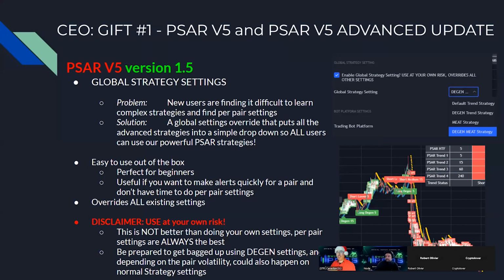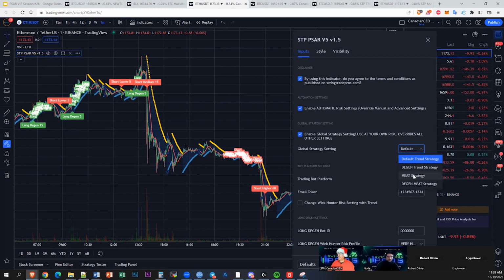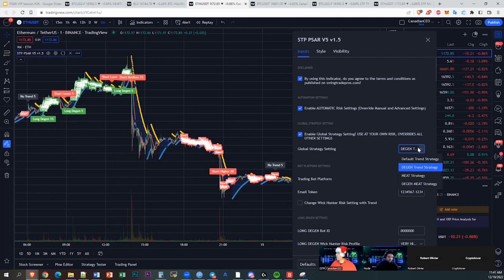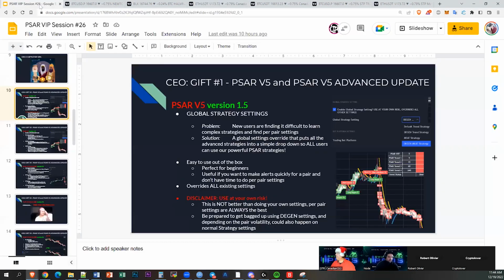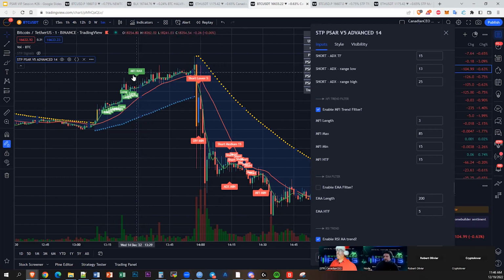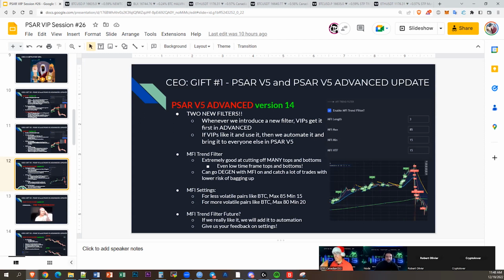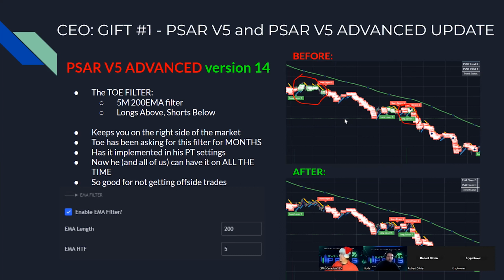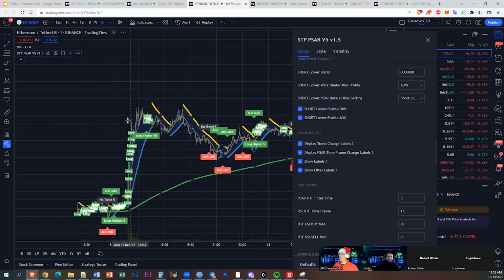PSAR V5 COURSE - V1.5 Update with GLOBAL STRATEGY SETTINGS, New Filters, and so much more!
PSAR V5 gets its biggest update yet with GLOBAL STRATEGY SETTINGS, allowing users easy 1-click strategies to setup quickly!  This update also includes new filters and new user interface updates.  Watch this session to learn how to use the new PSAR V5 update features!

PSAR V5 is our FULLY AUTOMATED trading bot that detects real-time market conditions to change its own settings.